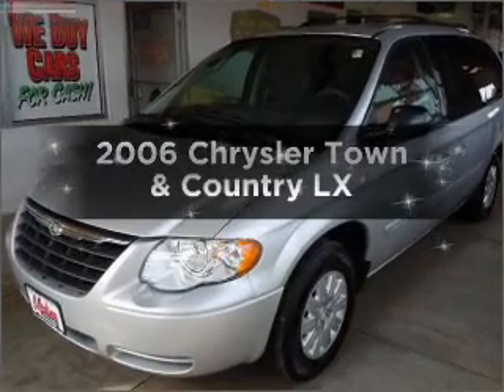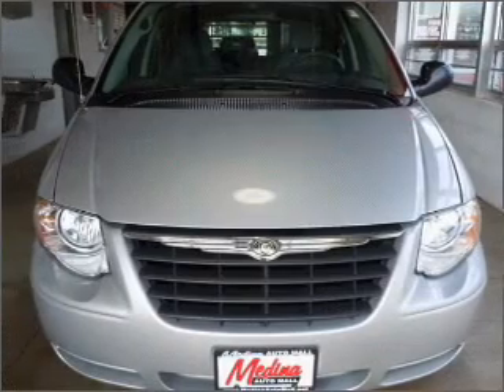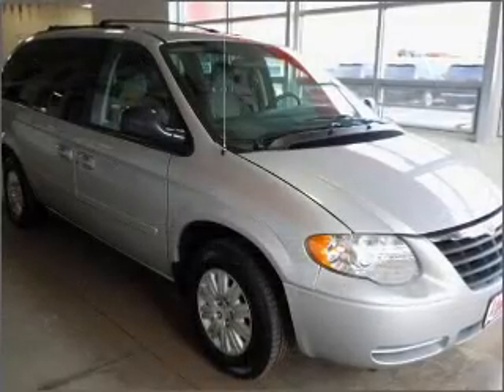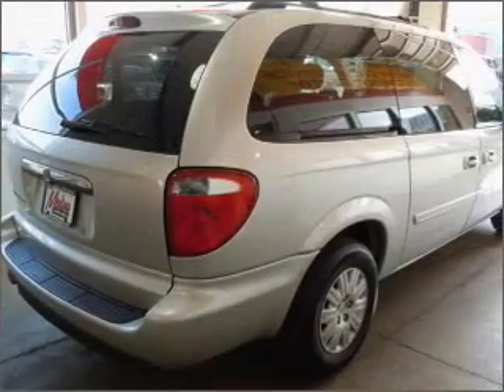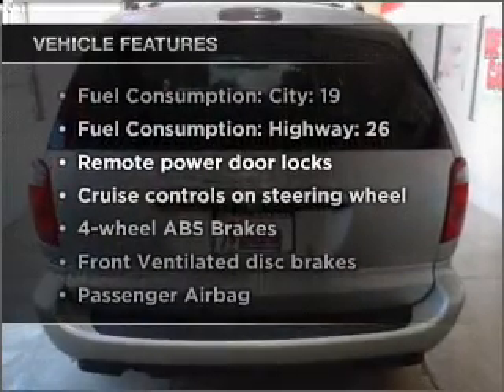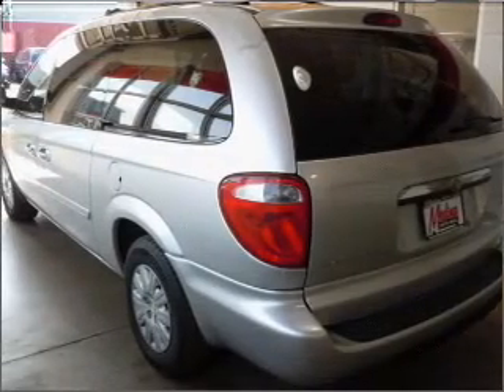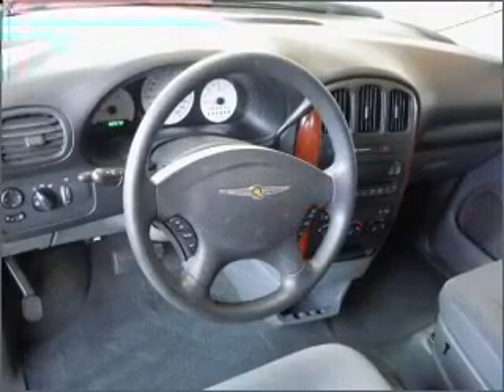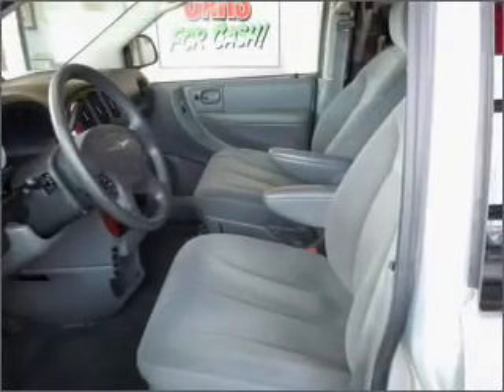2006 Chrysler Town & Country - MEDINA OH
Year: 2006
Make: Chrysler
Model: Town & Country
Trim: LX
Engine: 3.3 liter 6 cylinder 12 valve
Transmission: 4-Speed Automatic
Color: Bright Silver Metallic
Mileage: 82495
Address:
3205 MEDINA RD